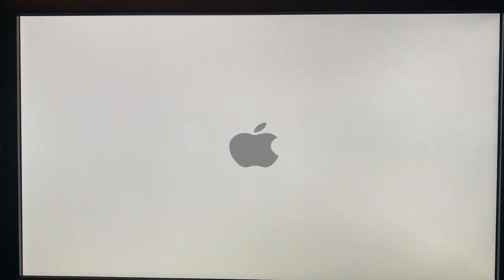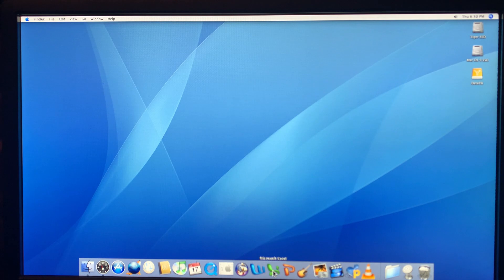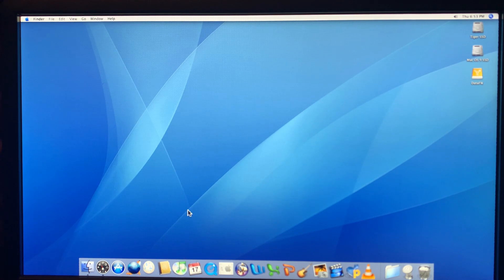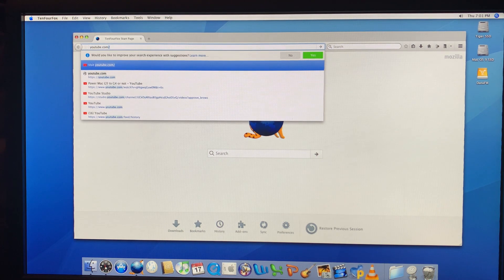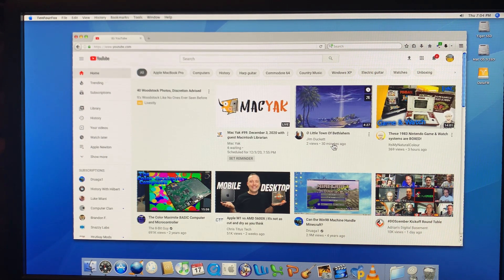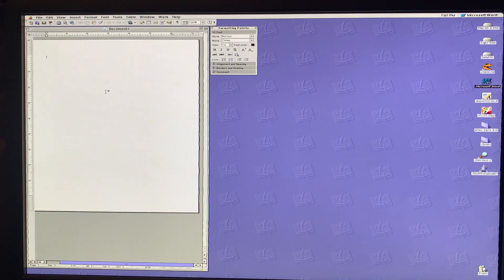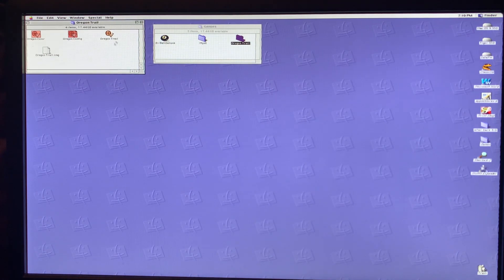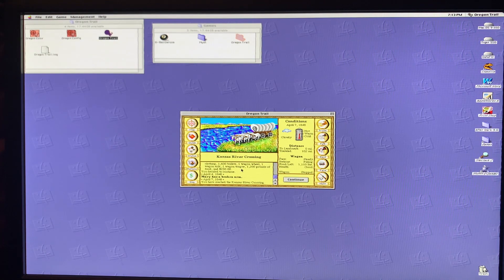Power Mac G3 Blue & White, it still runs! An Overview!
I was worried that with all I had put this near 22 year old machine through, that it would never run again. Nope, it's a tank! A G3 tank, but a tank nonetheless!